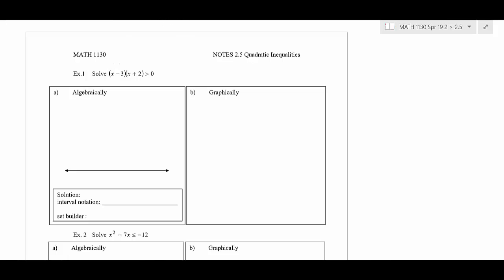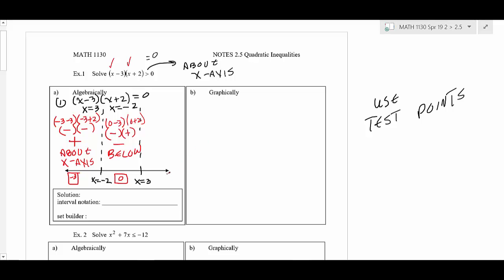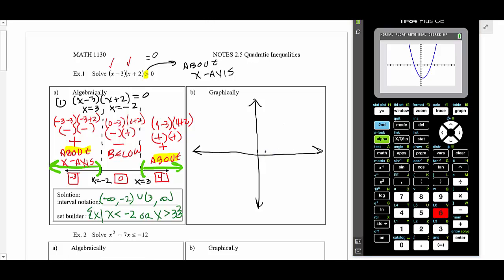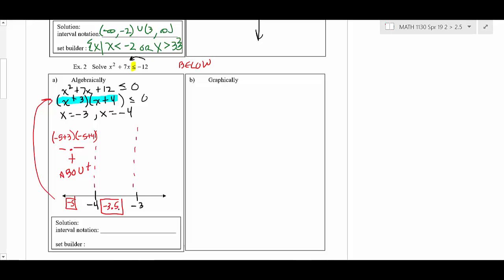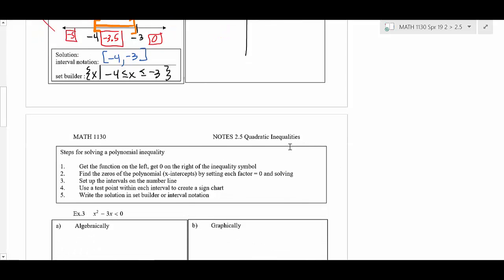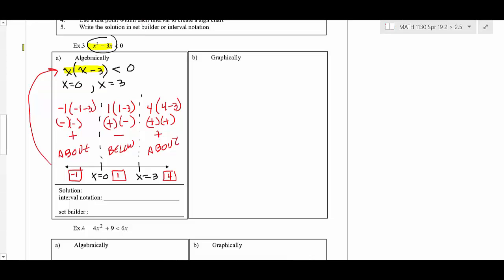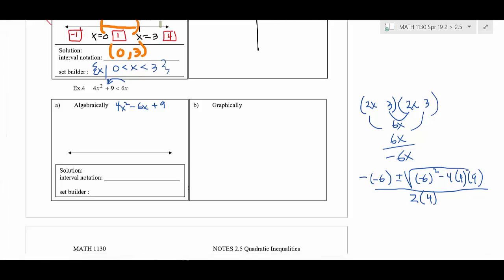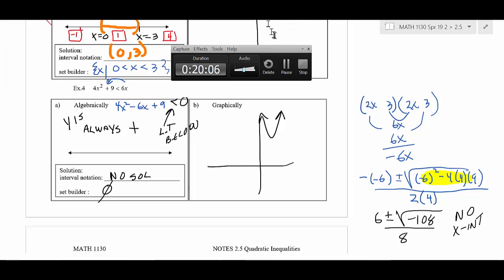MATH 1130 Pre-Calculus Section 2.5 Part 1 Quadratic Inequalities